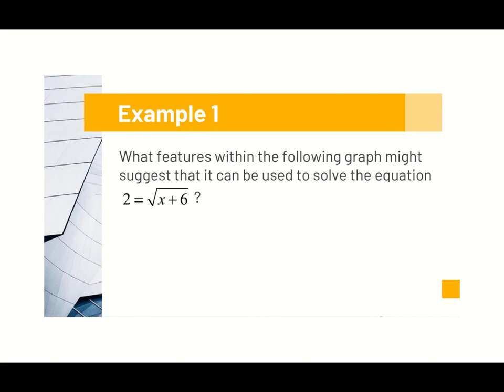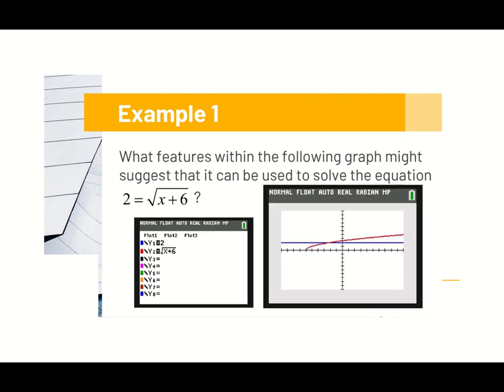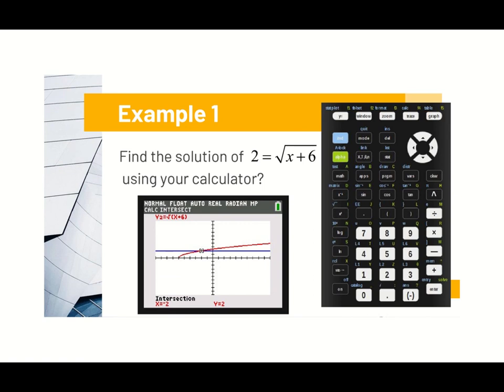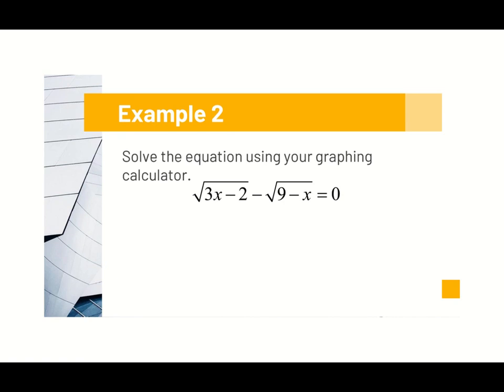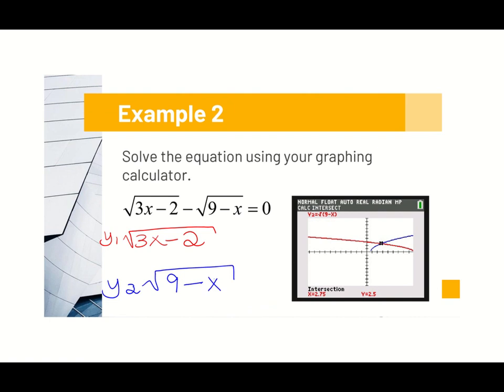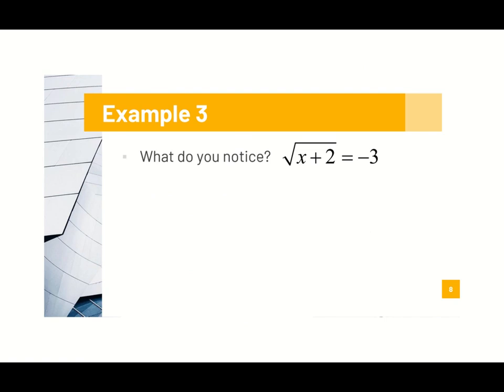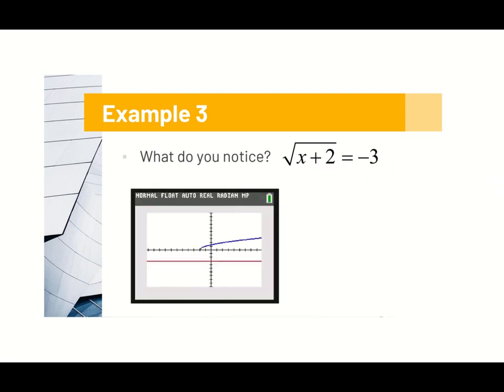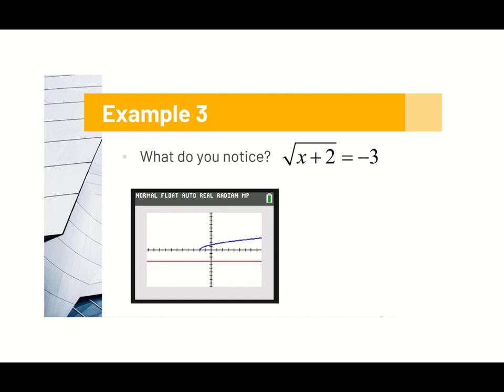3-2: Solving Radical Equations with Graphing Calculator